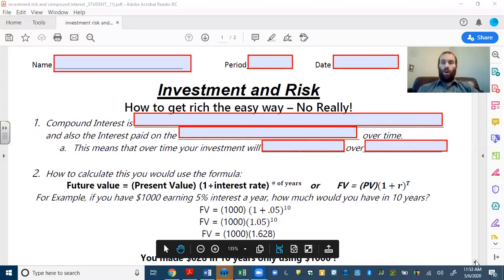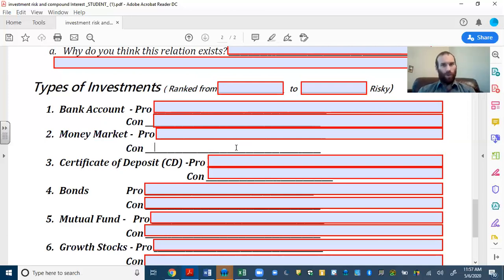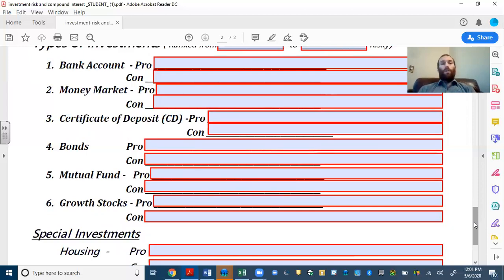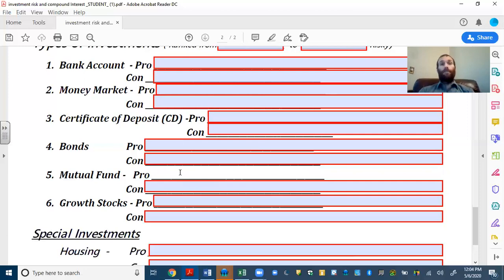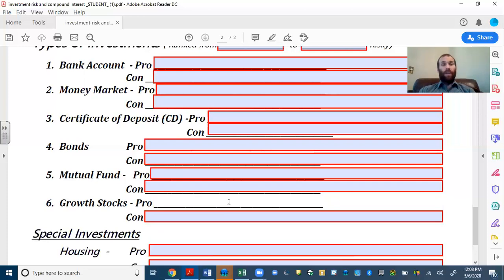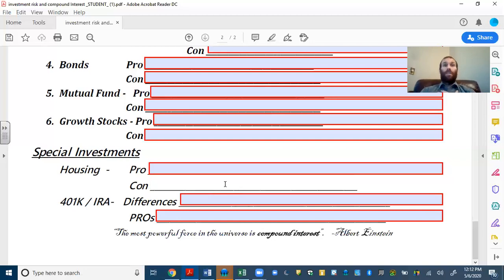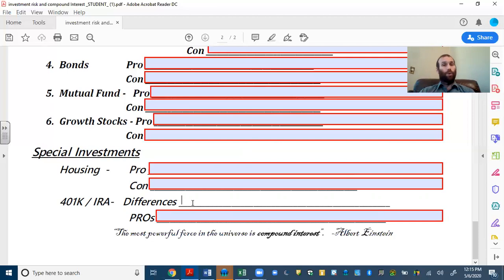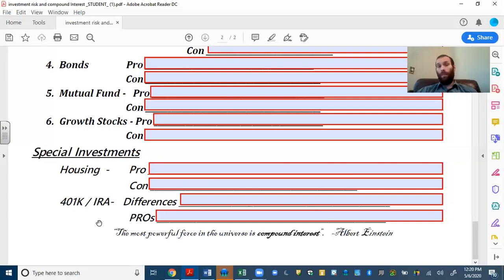Investment and Risk (Part 2)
This video goes along with our Investment and Risk WS. It is Part 2 that covers different types of Investment.